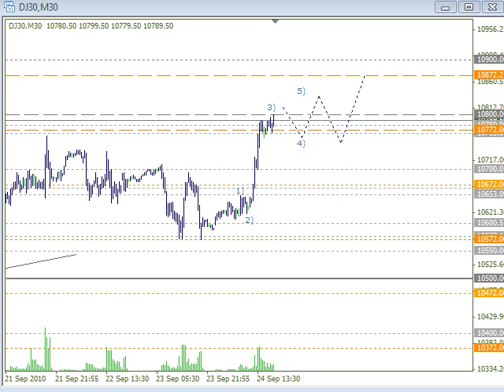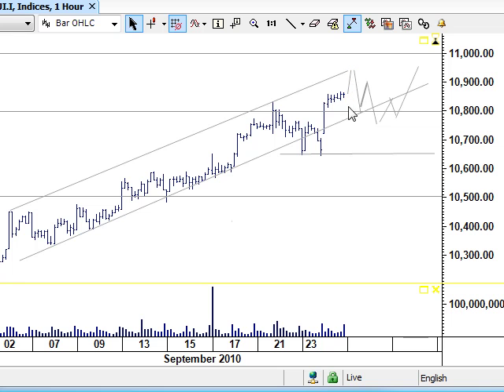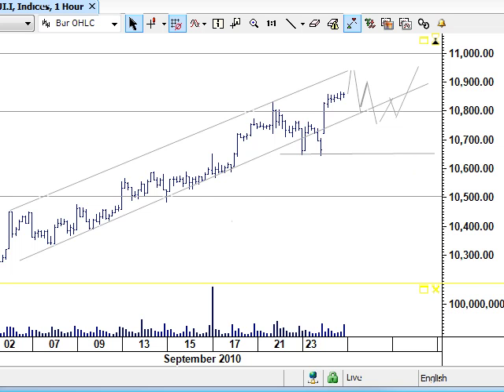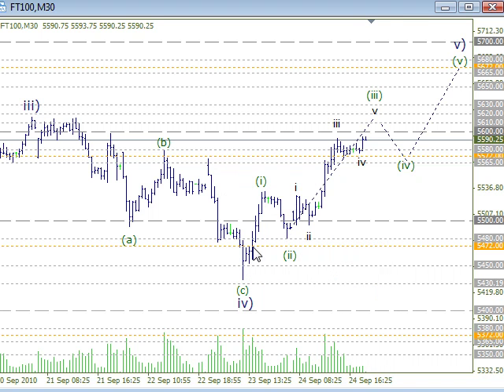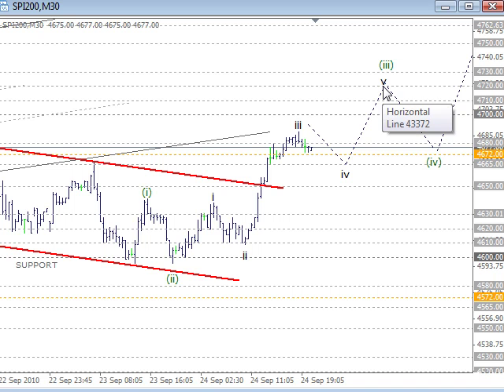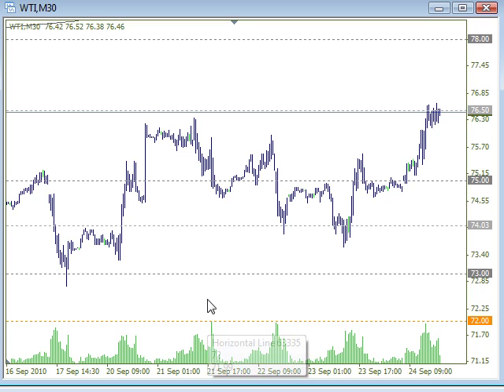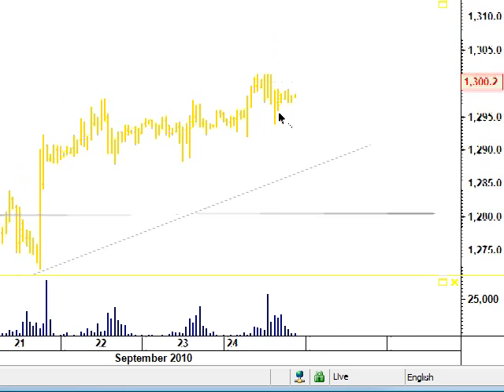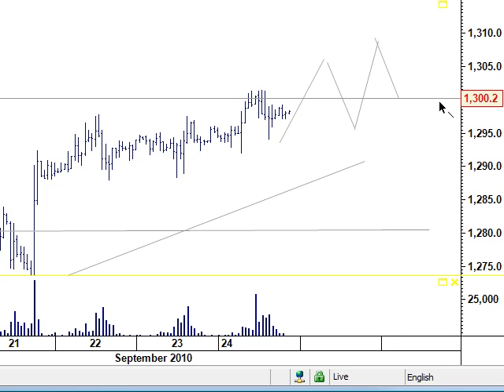Easy CFD Technical Chart Analysis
With a focus on both international and local markets, our TradingLounge Analysis covers the market drivers -- indices, commodities, Forex, SPI, ASX CFDs and stocks.